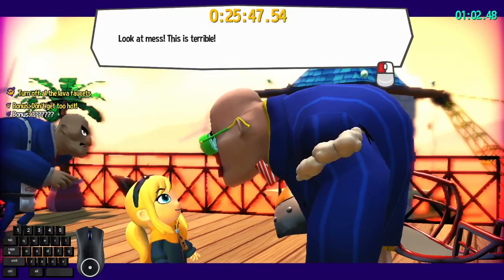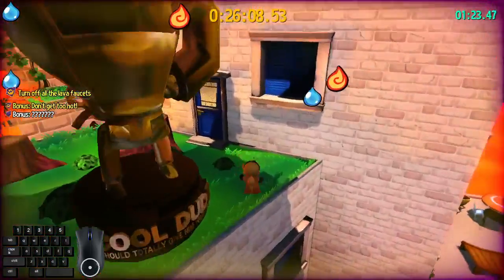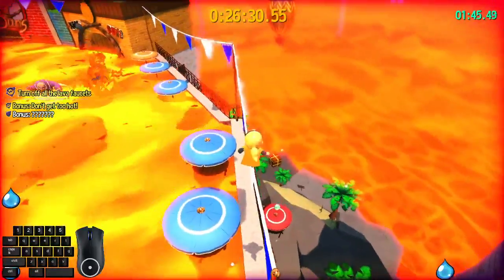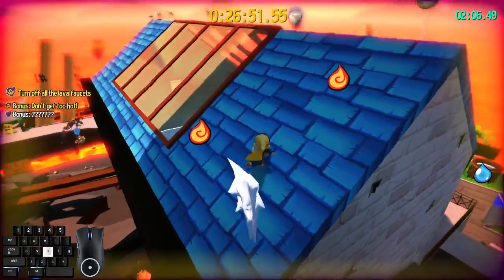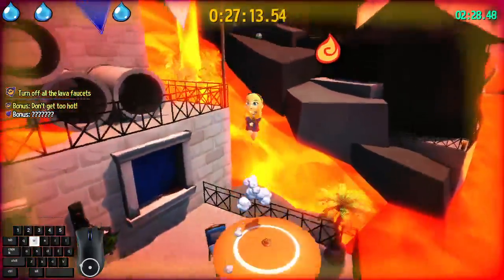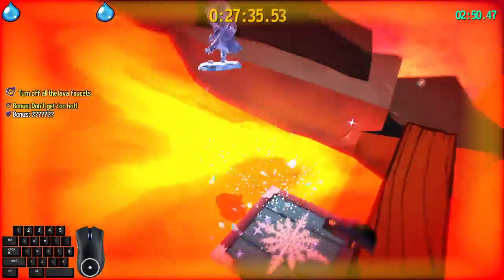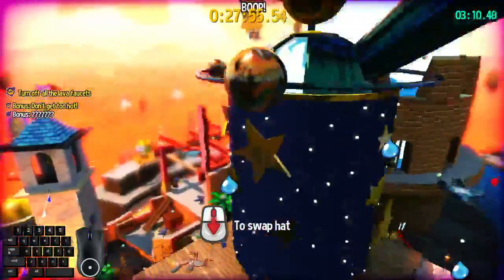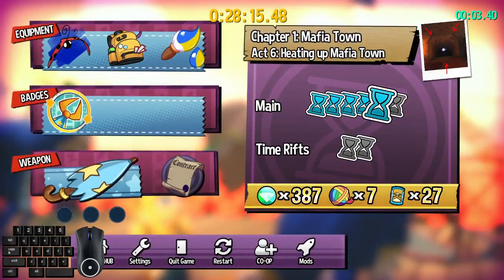Beat the Heat no Lagwarp Route Tutorial